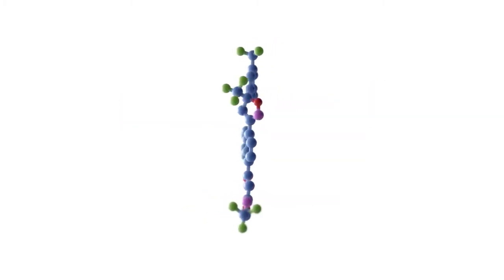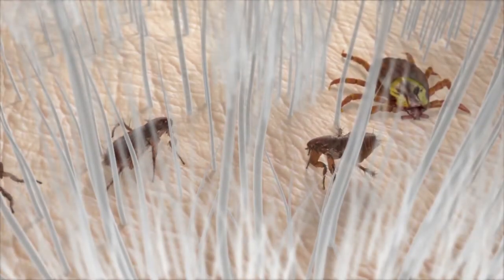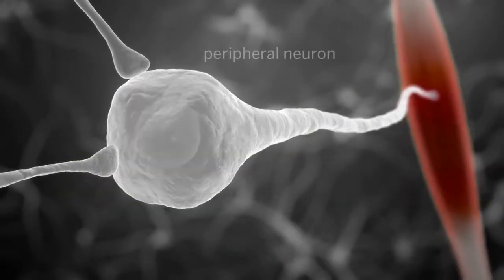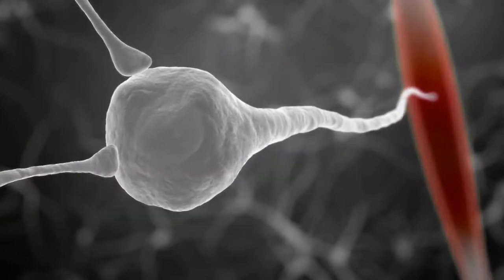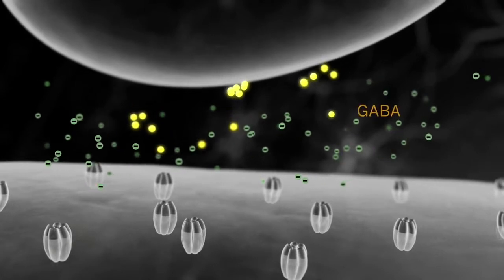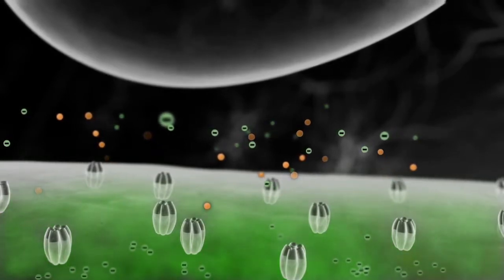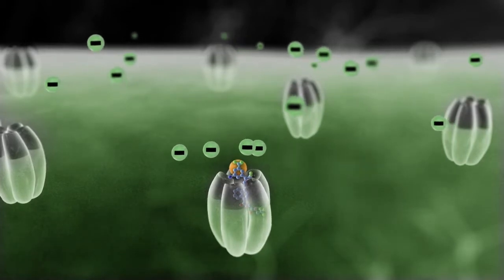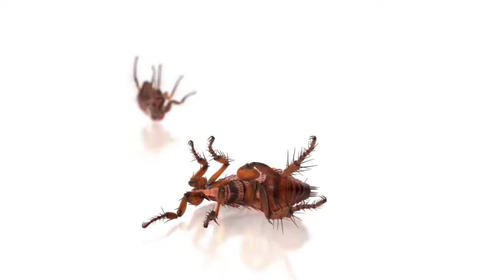Nexgard Caribbean Loop